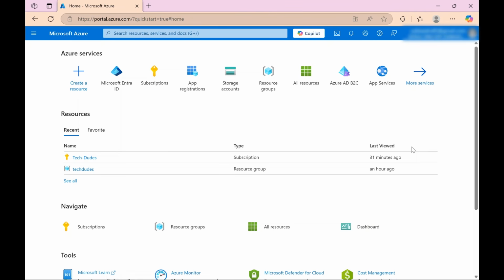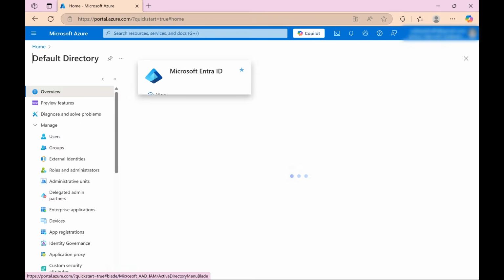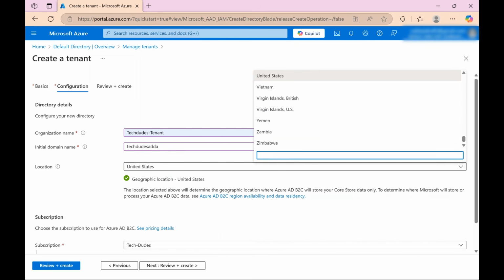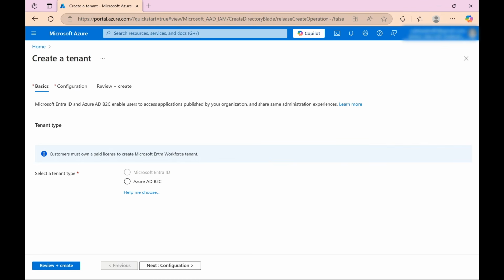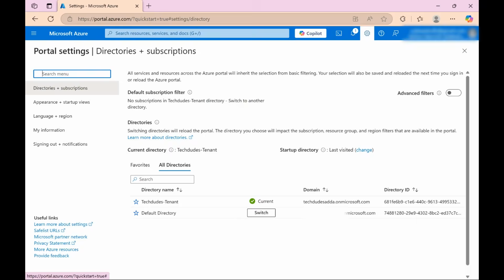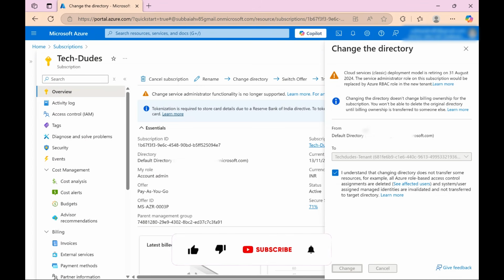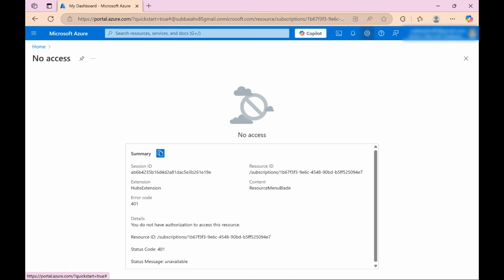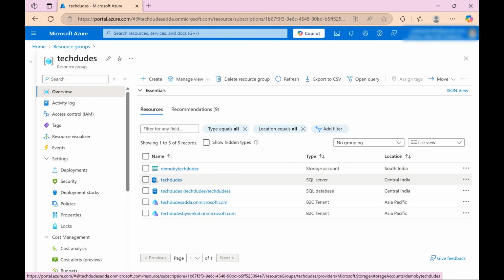How to Create Azure Tenant & Migrate Existing Resources to New Tenant | Step-by-Step Tutorial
🚀 Master Azure Tenants in This Step-by-Step Guide!

In this video, I explain everything you need to know about Azure Tenants:
✅ How to create a new Azure tenant.
✅ How to switch between tenants effortlessly.
✅ A detailed walkthrough on migrating resources from the default tenant to a newly created tenant.
✅ Understanding Azure tenants with the WWW concept:

What is an Azure Tenant?
Why do we need an Azure Tenant?
When do we use it?
Whether you’re a beginner exploring Azure or someone looking to streamline your cloud management, this tutorial will give you all the tools you need.

📺 Watch Now and Simplify Your Azure Journey!

Your feedback is invaluable and helps me create better content for you!